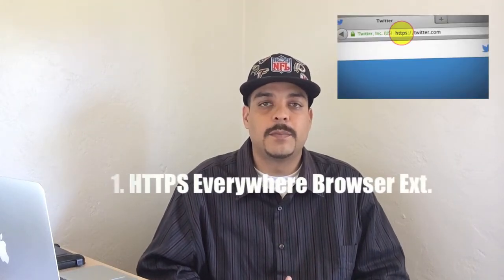8 Tips To Help Avoid Getting Hacked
8 Tips To Help Avoid Getting Hacked